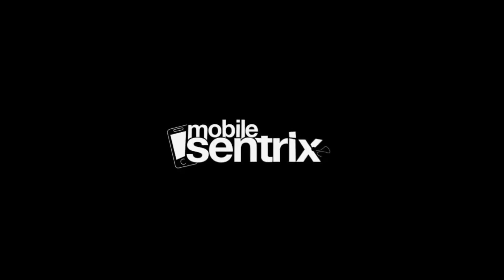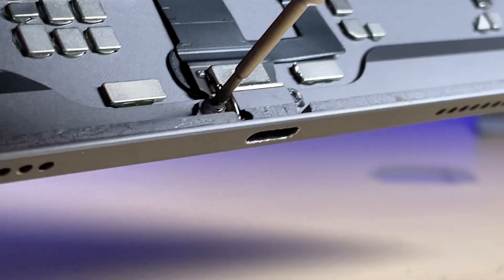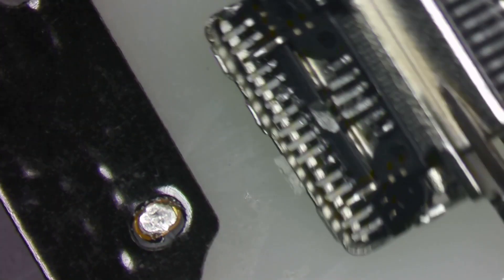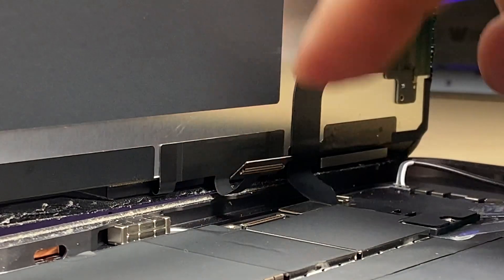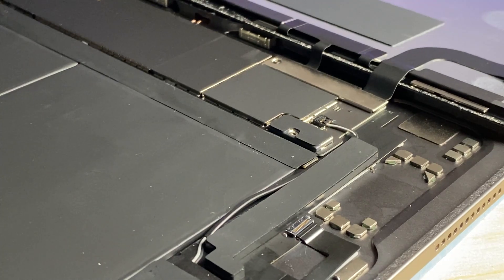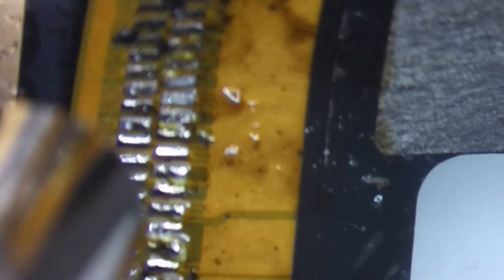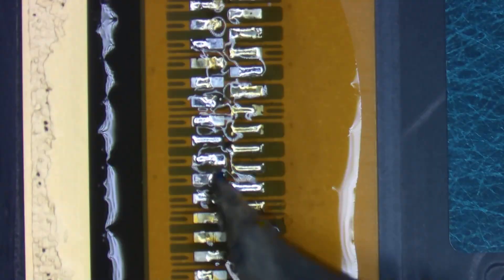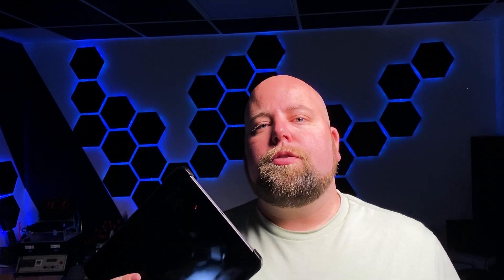iPad Air 4 Charge Port Repair (Two methods)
This Video shows two different ways to repair the charge Port on an iPad Air 4.